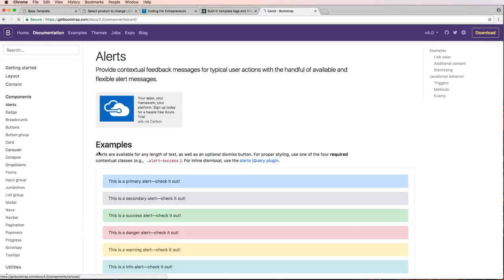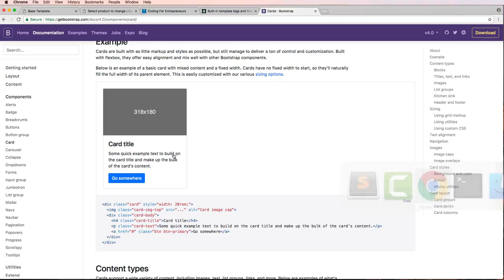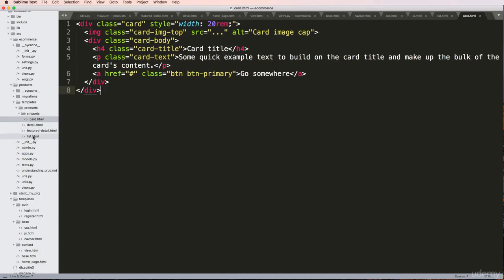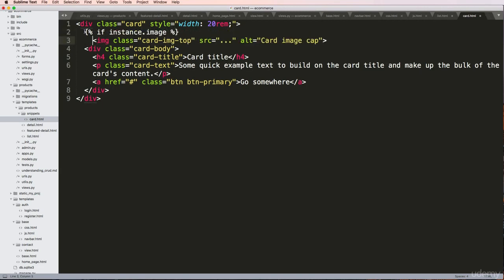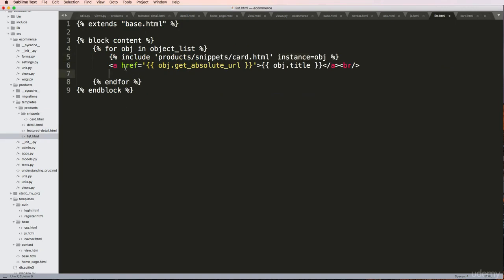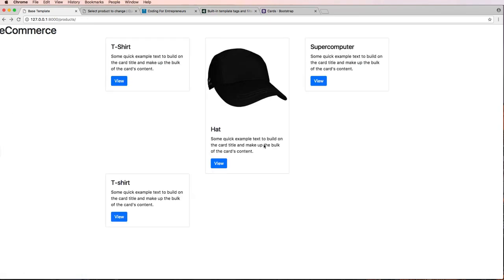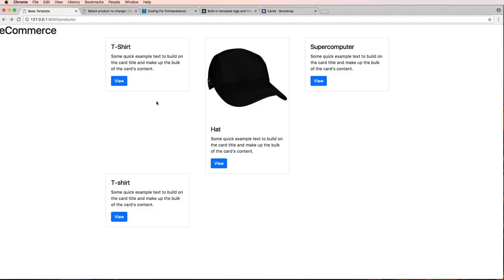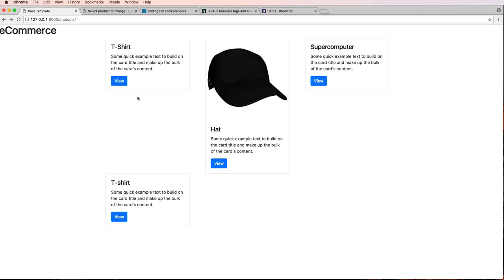036 Reusable List View Snippets